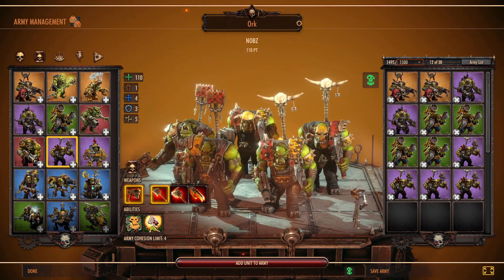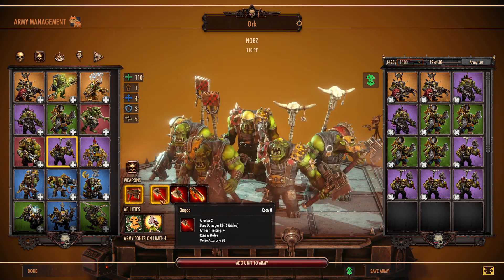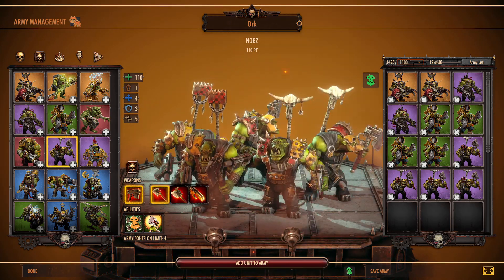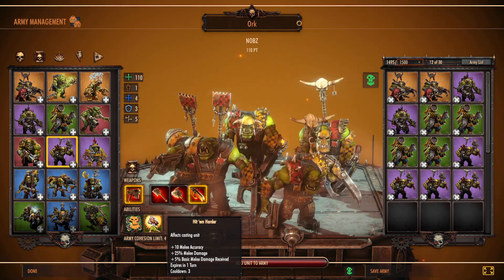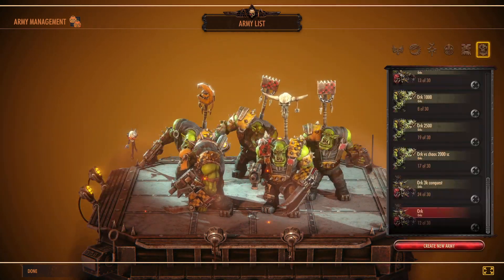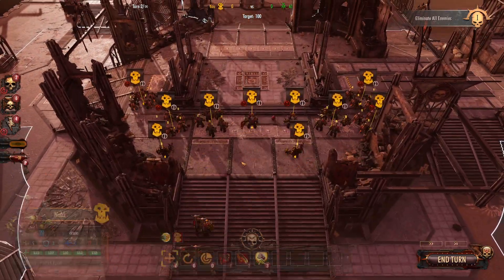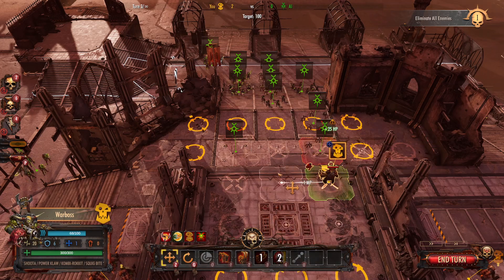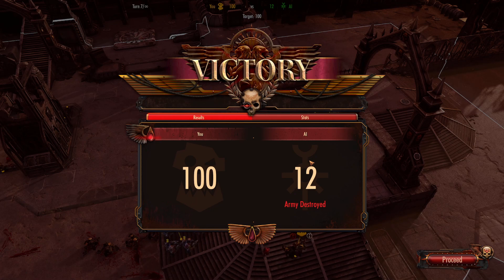Warhammer Battlesector Multiplayer Tips Orks Nobz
Warhammer 40000 Battlesector Multiplayer Tips

Hello ladies and gentlemen. This series will include my opinion on how to use each of the factions’ units. I will show how to make force selections to optimize abilities. I will then play a skirmish match against the AI to demonstrate the different unit load outs and abilities discussed.

I will upload this series on Tuesday and Thursday.